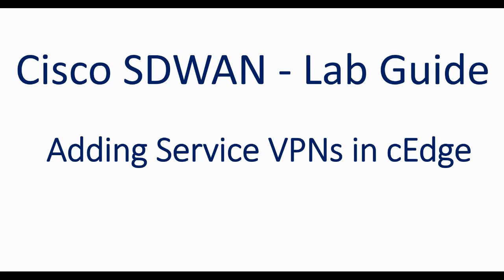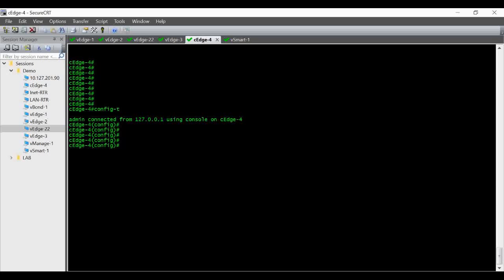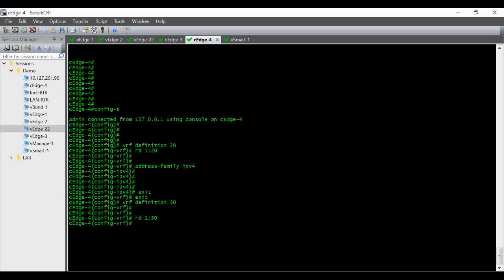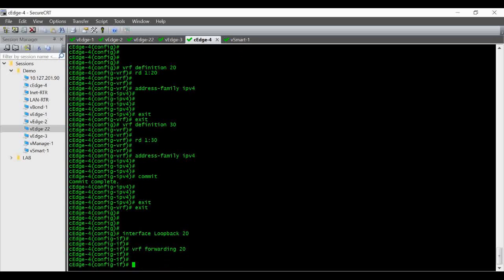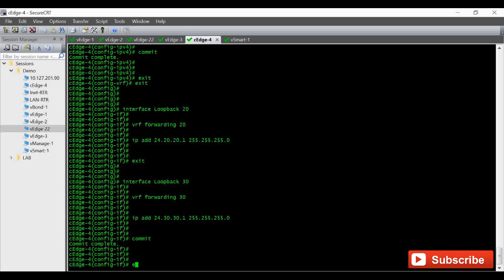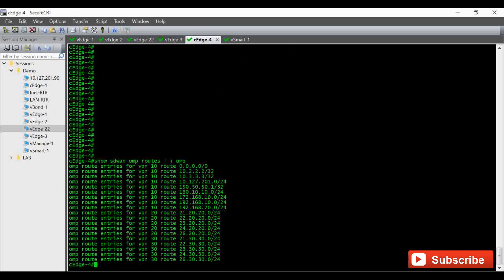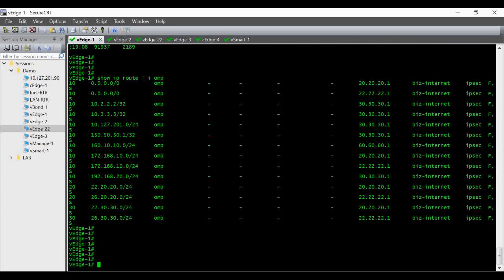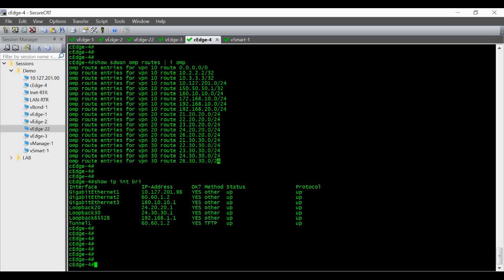Adding New Services VPNs on cEdges Cisco IOS XE SDWAN routers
In this video i will show how to add new services VPNs on cEdges Cisco IOS XE SDWAN routers.

How to add new Services VPN in Cisco sd wan,
Configuring new Services VPN using Device Template,
Cisco sd wan configuration guides,
Cisco sd wan configuration video,
cisco sd wan,
cisco sd wan service vpn configuration,
How to add new Services VPN in Cisco sd wan ios xe sdwan,
Configuring new Services VPN using Device Template in ios xe sdwan,
Cisco sd wan configuration guides for ios xe sdwan images,
Cisco sd wan configuration video for ios xe sdwan images ,
cisco sd wan ios xe sdwan,
cisco sd wan service vpn configuration for ios xe sdwan,